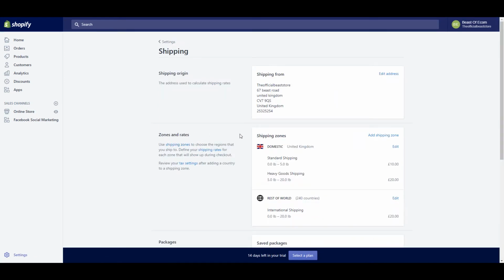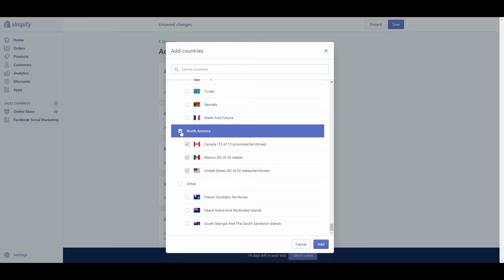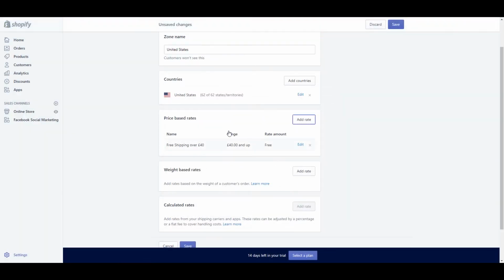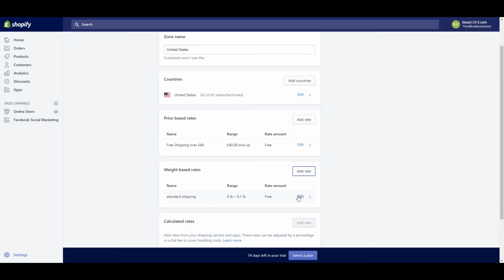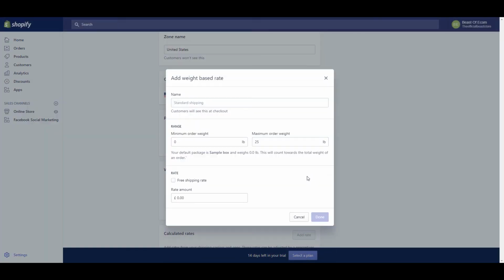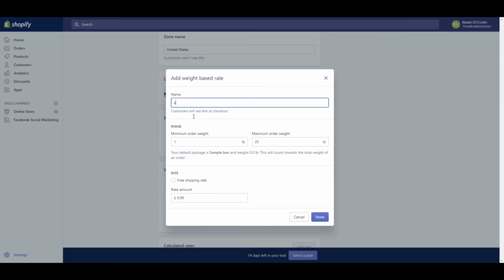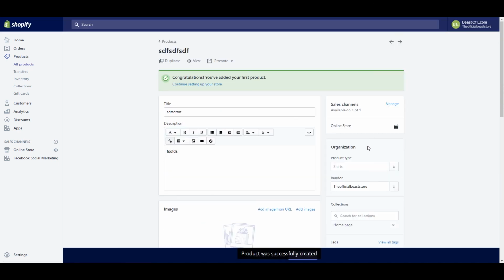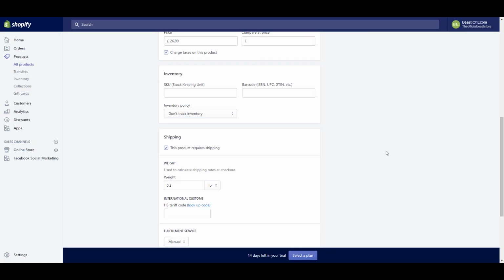Shipping Settings - [Beast Of Ecom FREE COURSE]